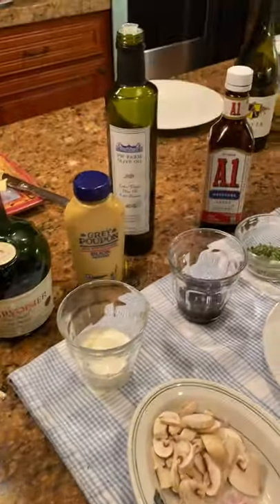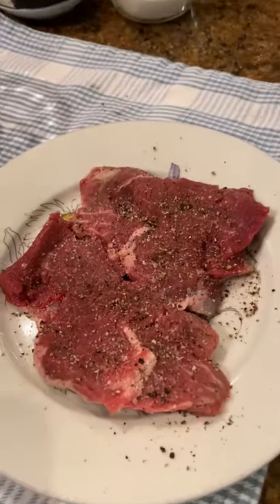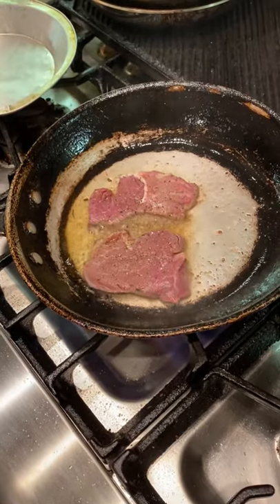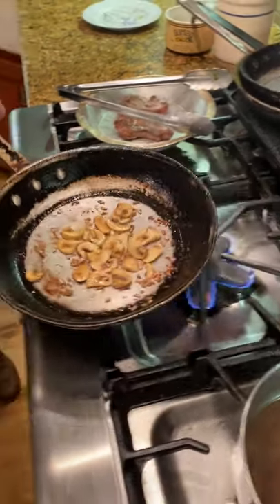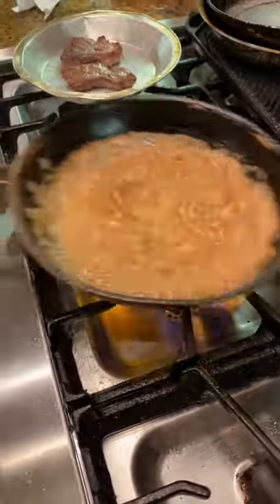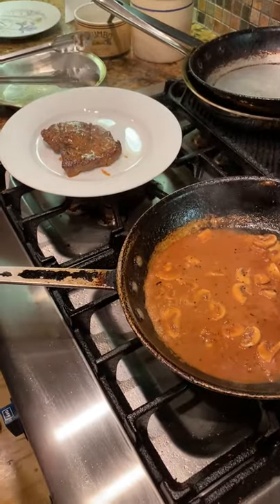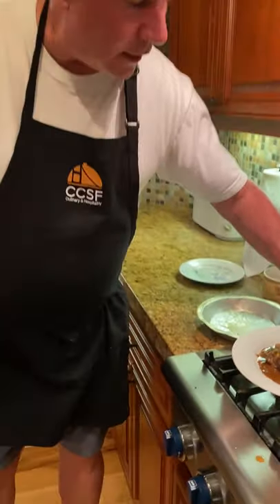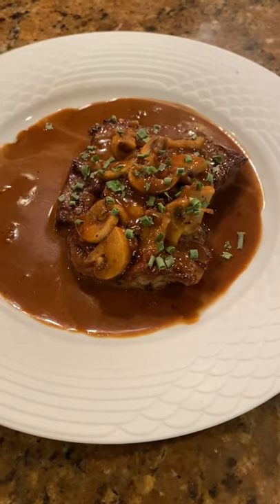Steak Diane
Steak Diane / INTEGRAL Sauce Method / Pan Sauce